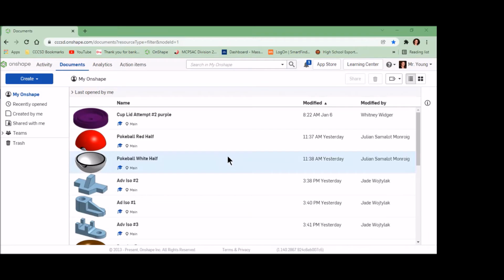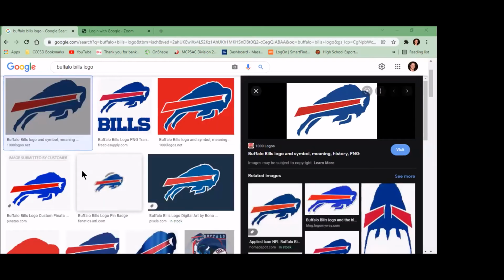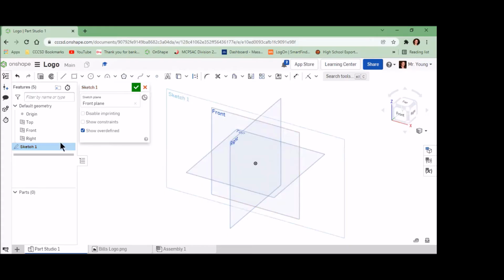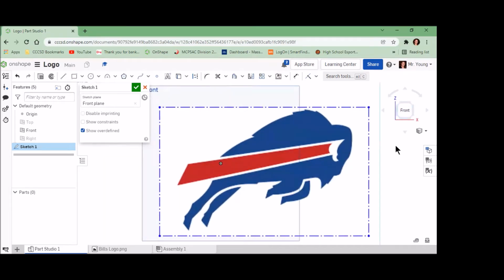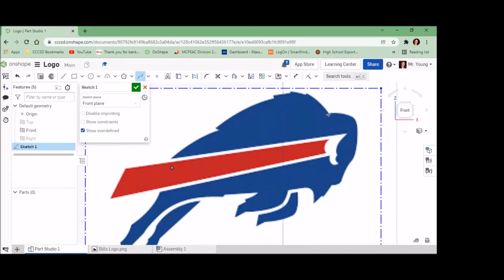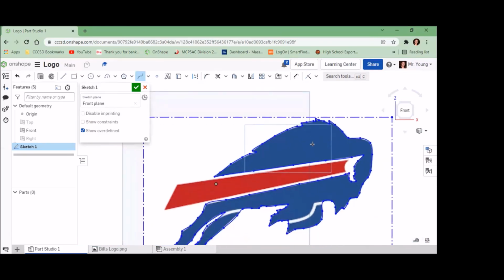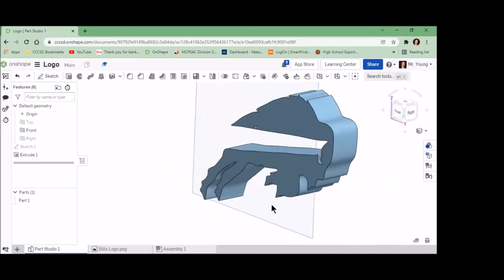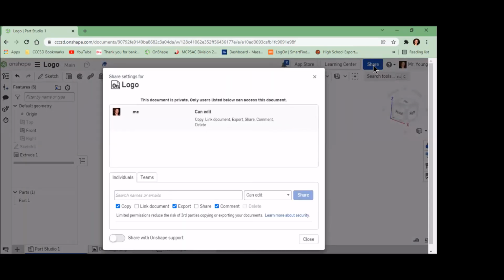Spline tool in OnShape